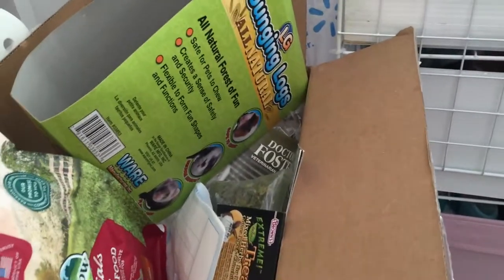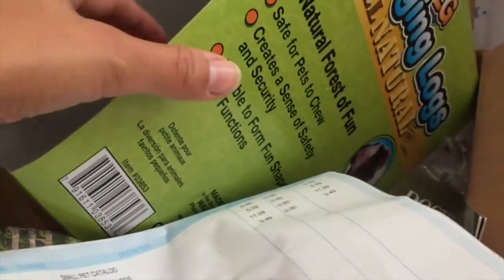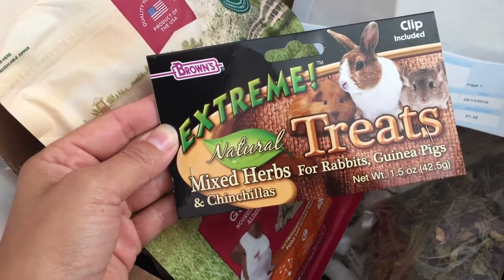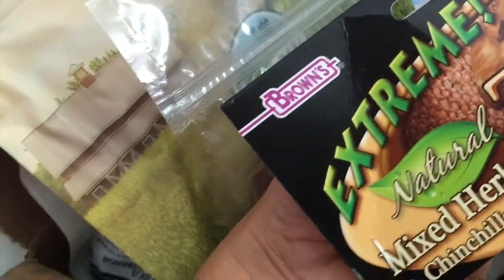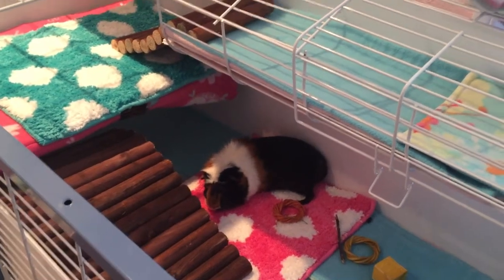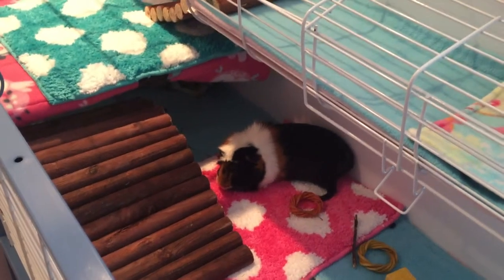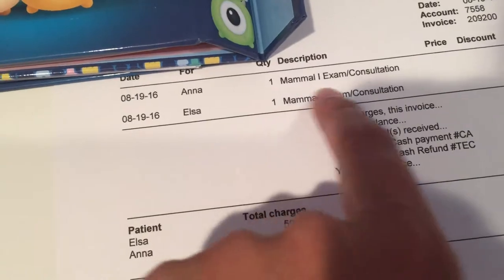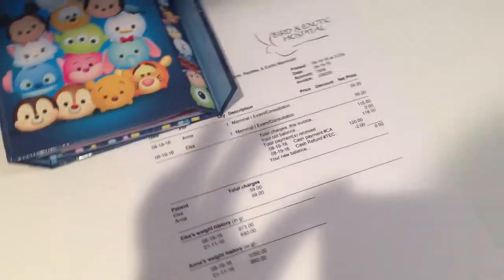Small Doctor foster & Smith haul and girly guinea pig vet visit